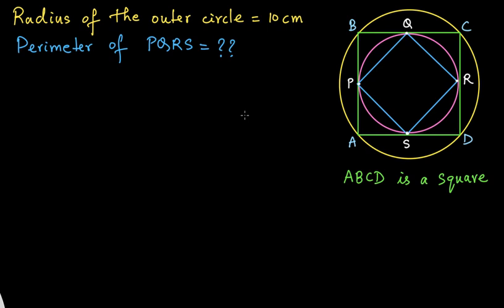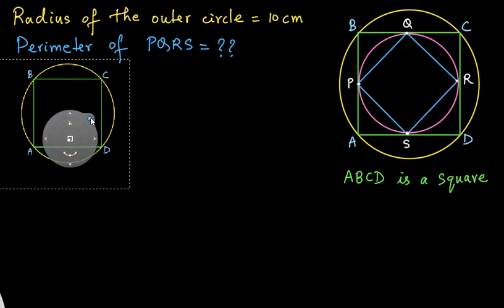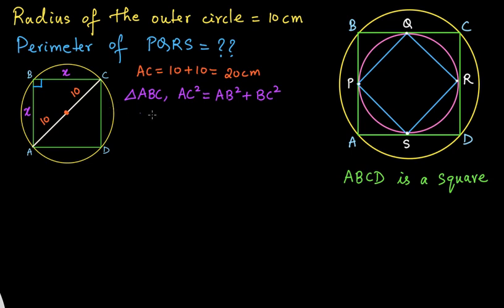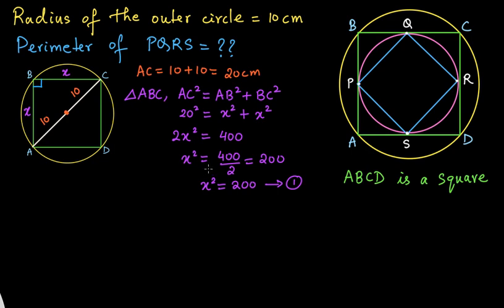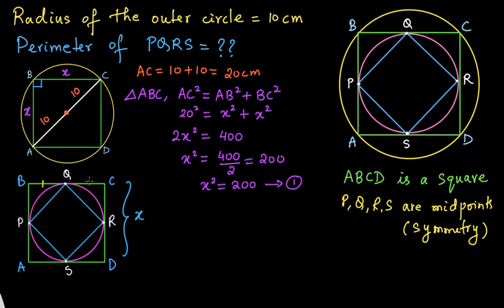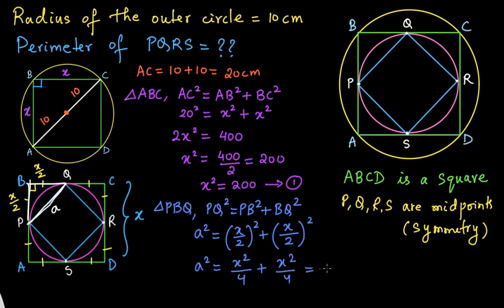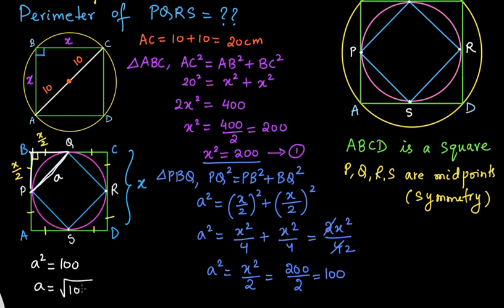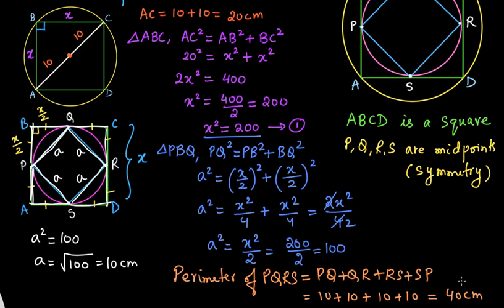Calculating Perimeter | Innermost Quadrilateral with Outermost Circle Radius | Easy Explanation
Welcome to our geometry tutorial! In this video, we dive into the fascinating world of quadrilaterals and circles. Join us as we explore the concept of finding the perimeter of an inner quadrilateral when given the radius of the outer circle.
Whether you're a student looking to ace your geometry exam or simply someone with a passion for mathematics, this video is designed to enhance your understanding and provide a practical application of geometric principles.

So, grab your pencil and paper, and let's embark on this geometric journey together. Join us for an engaging tutorial that will boost your problem-solving skills and deepen your appreciation for the wonders of geometry. Let's get started!